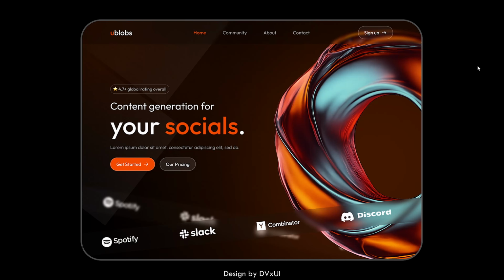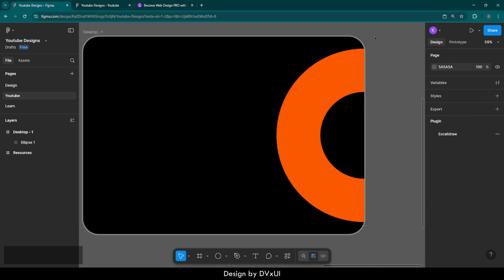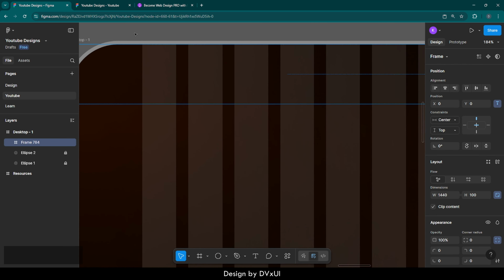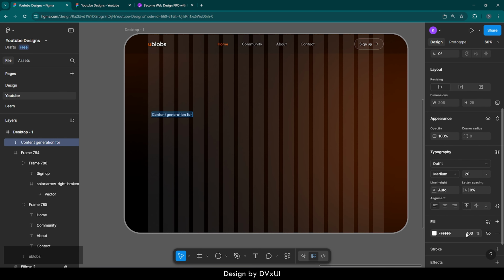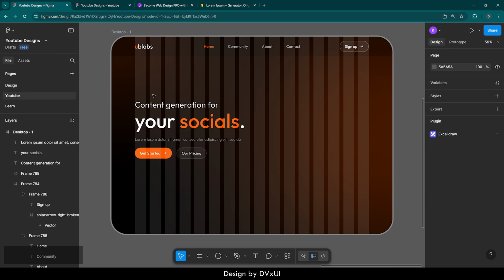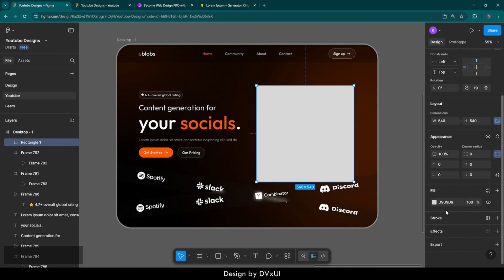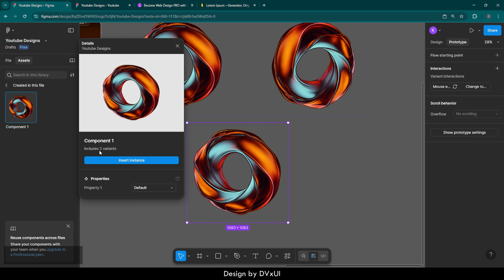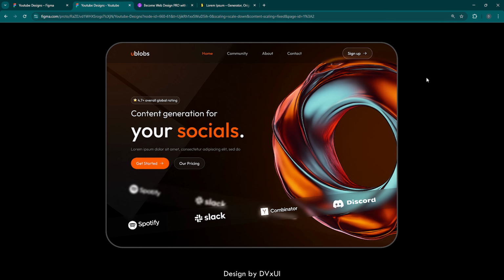Prototype Website Figma Design || FREE Resources || DVxUI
In this video, I have created an animated hero section which is also interactive with the user input. I hope you enjoy the video 👍🏼